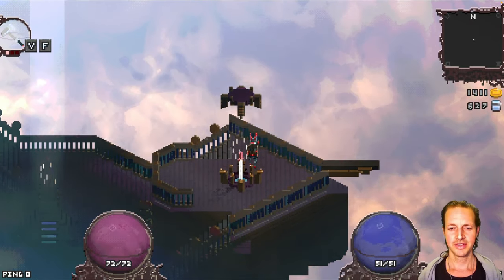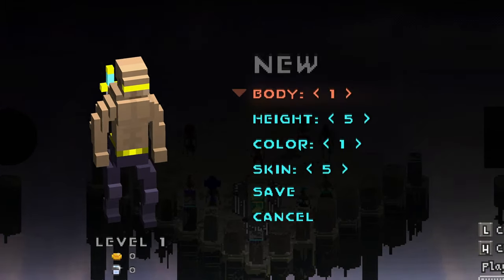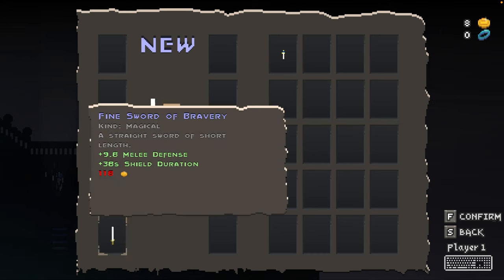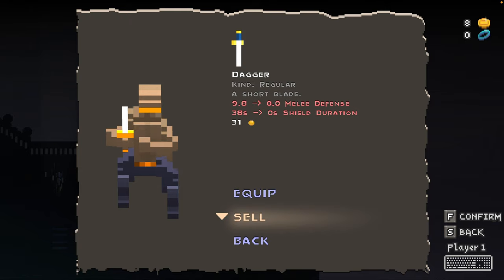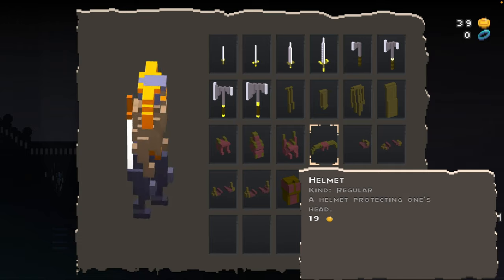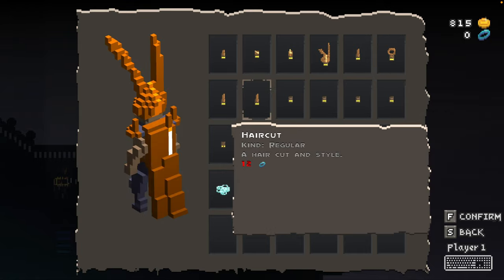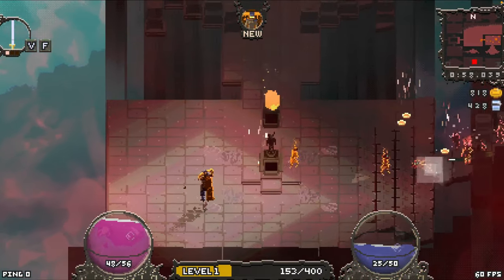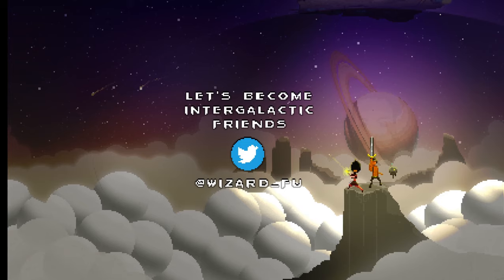Game Dev Diary: Inventory Joy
Wraithbinder is an online hack-n-slash game with co-op and PVP elements. It is being developed by Wizard Fu, the one-person game development studio that brought you the Zelda-like game Songbringer.

In this episode we'll explore the new inventory system.